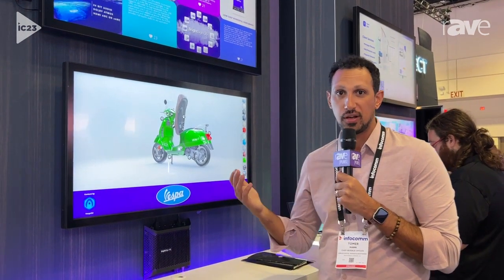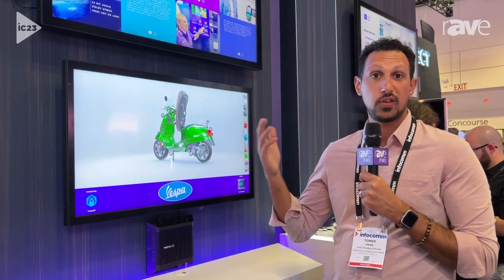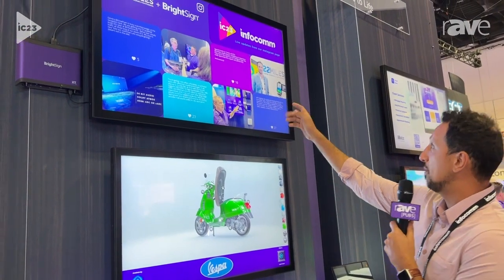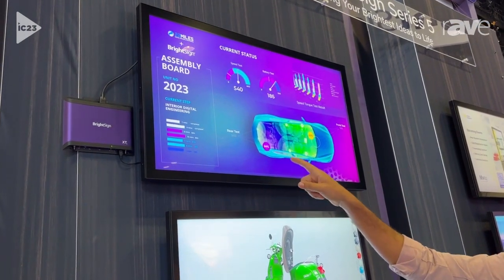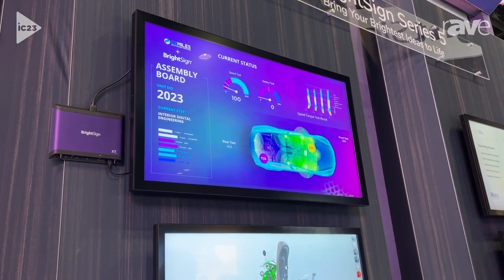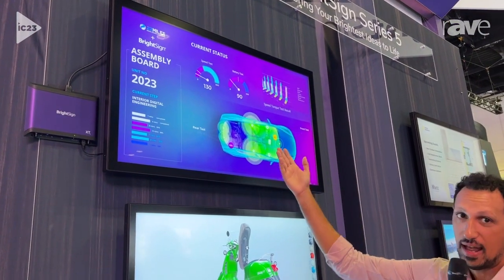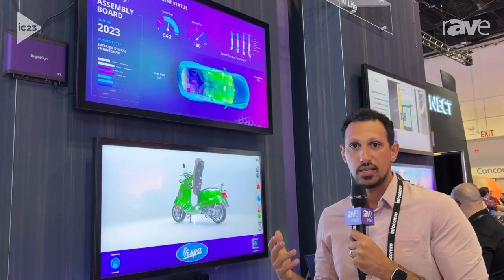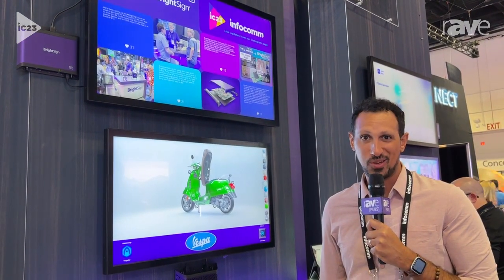InfoComm 2023: 22MILES Shows Off Digital Signage Templates, Content with BrightSign XT5 Media Player